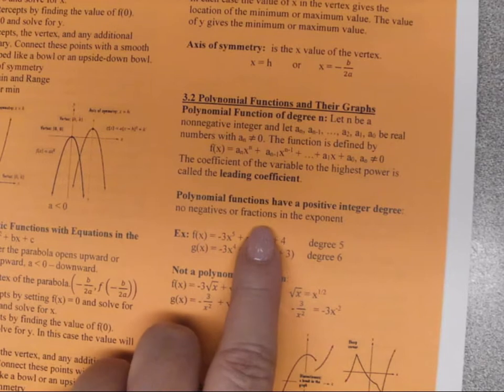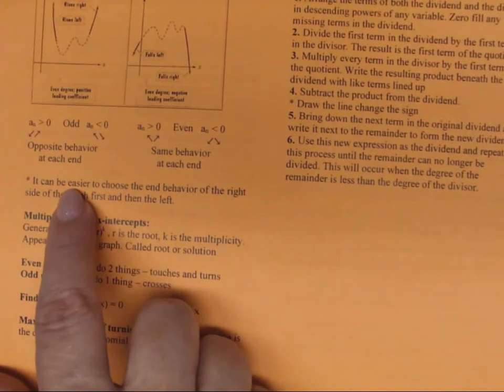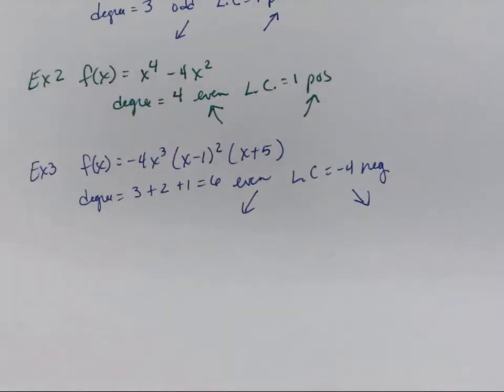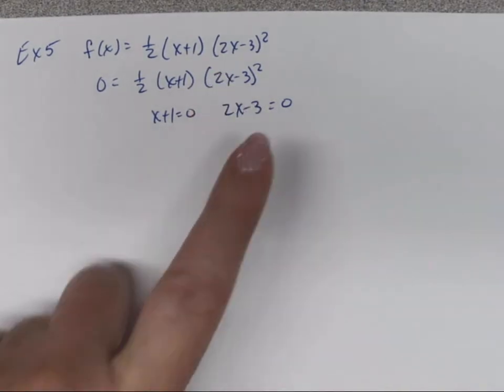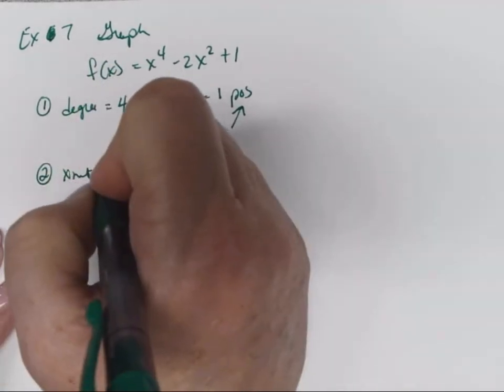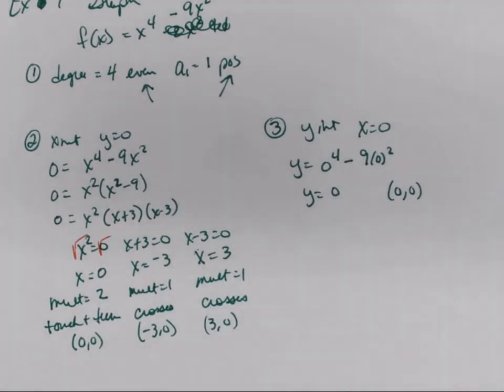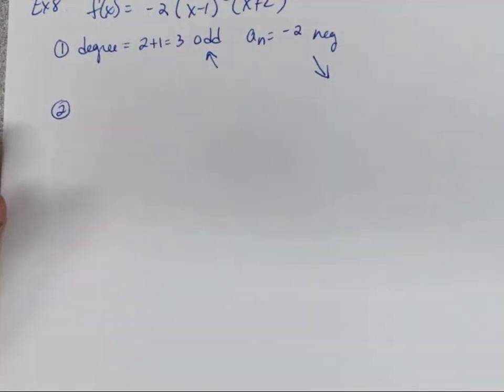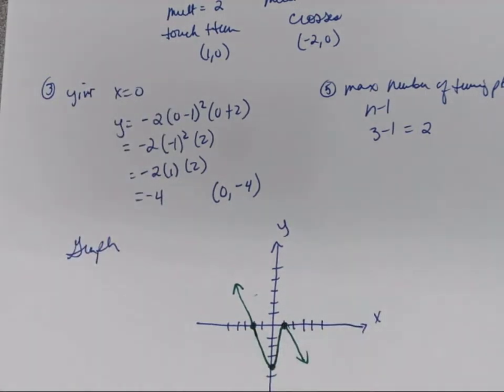Polynomial Functions and Their Graphs